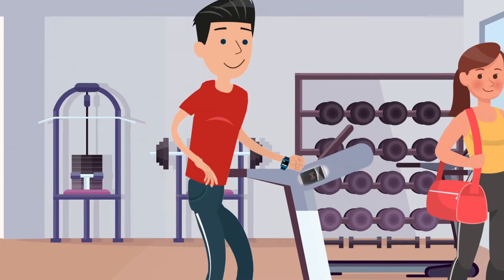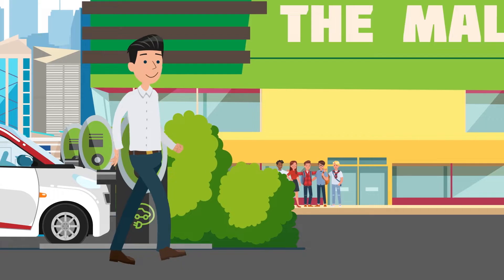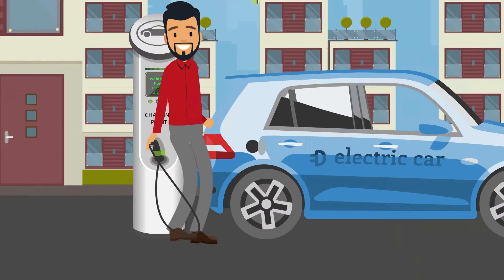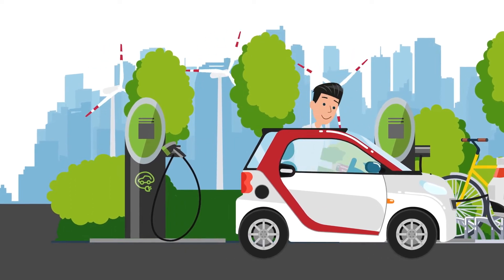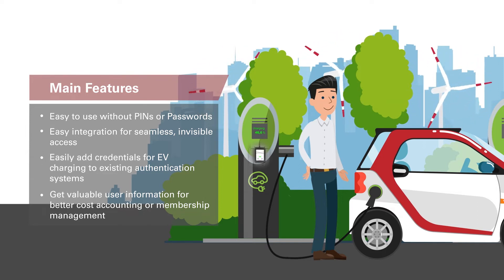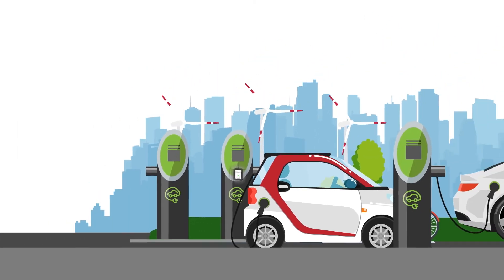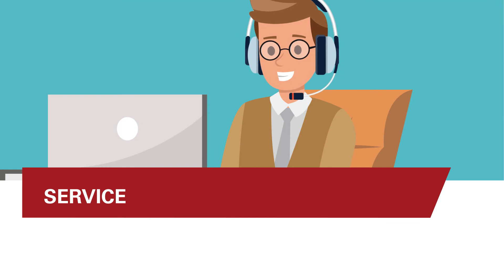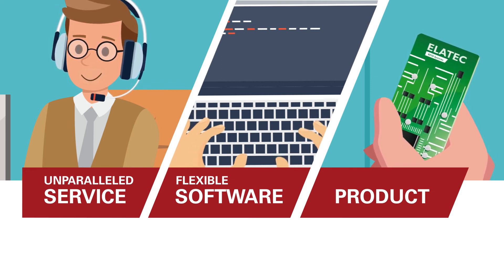ELATEC Solutions - EV Charging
Your company produces charging points or provide IT integration for the electromobility segment? Then offer your customers an RFID solution for EV charging. Our small readers give you the greatest flexibility for installation.

And you can give your customers maximum convenience thanks to its simple operation. Wherever they are. Worldwide.

Service: Our customers receive top service support and communication at all times.
Software: No other reader in the market can be customized as quickly as ours.
Products: Our universal TWN technology is compatible with all major standards worldwide.